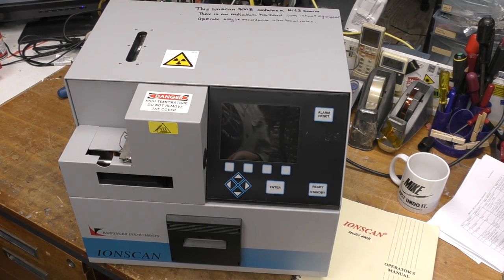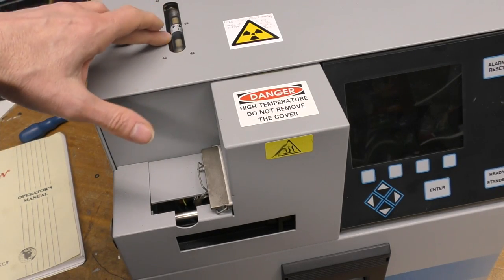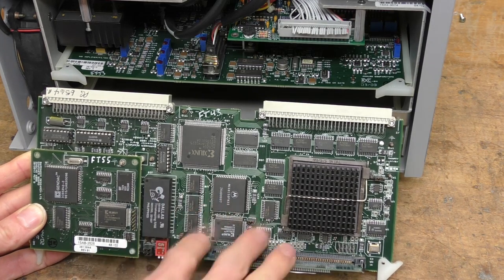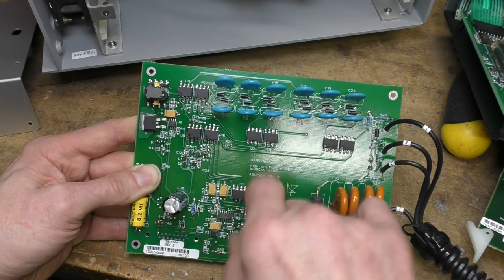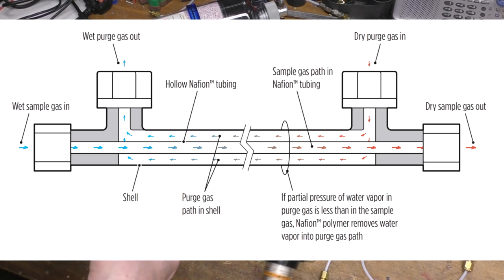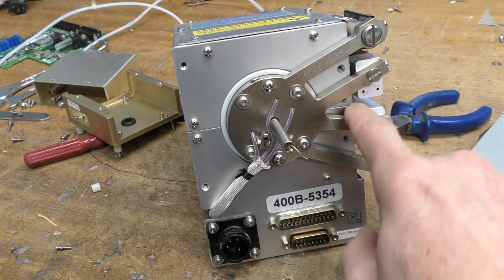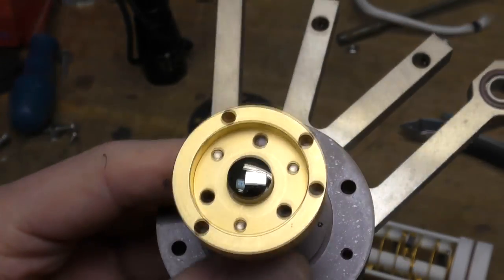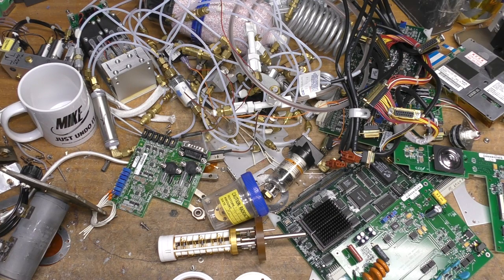Ionscan 400B Airport substances detector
Barringer/Smiths Detection ion mobility spectrometer for finding naughty things on air passengers.